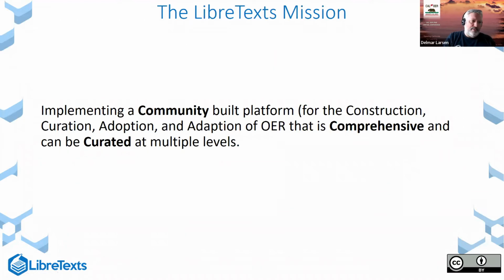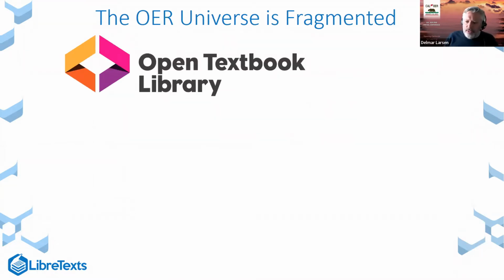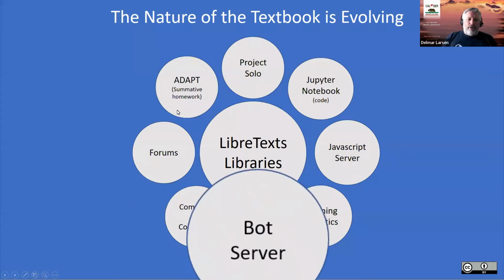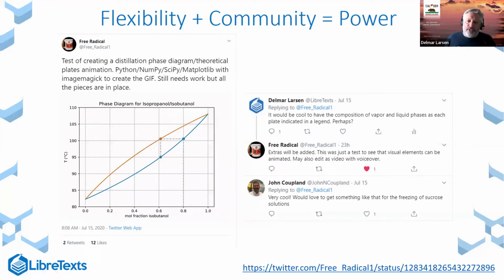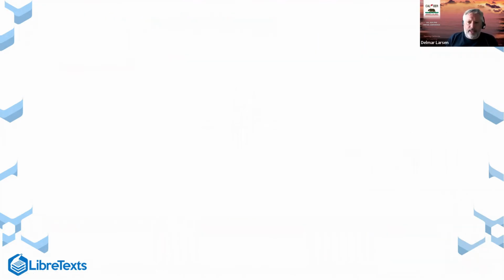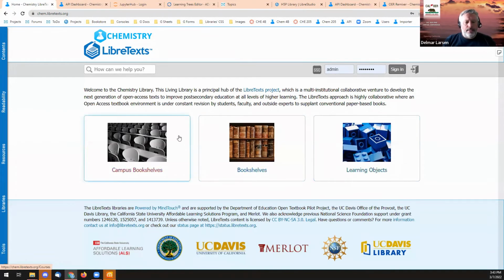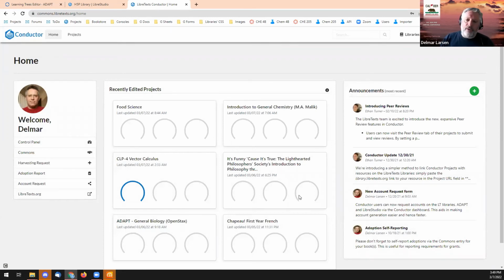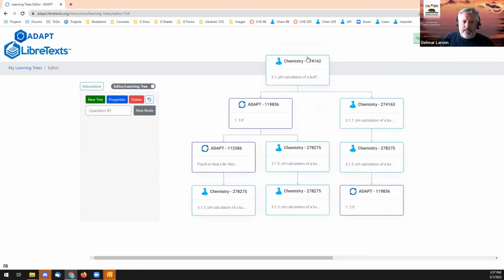Introduction to the LibreVerse, with Executive Director and Founder, Dr. Delmar Larsen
Join LibreTexts Executive Director, Delmar Larsen, as he introduces you to the LibreTexts OER creation and hosting platform.